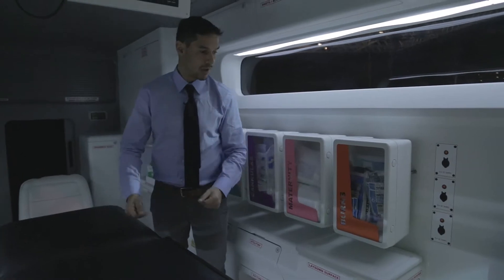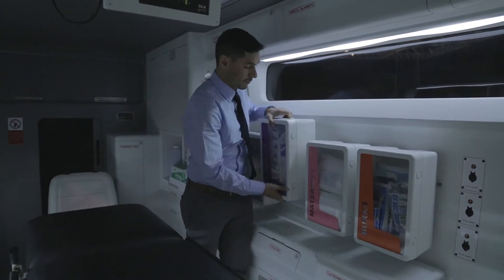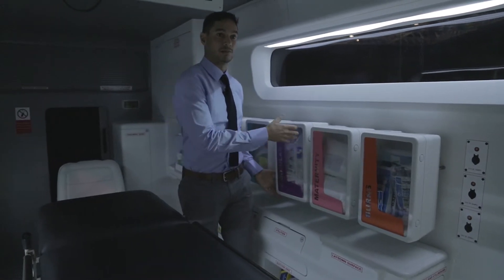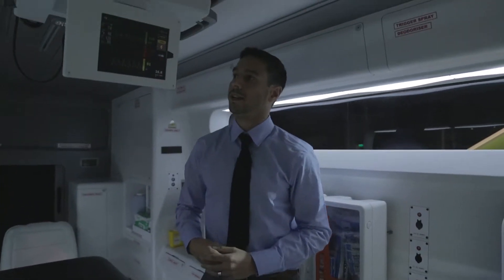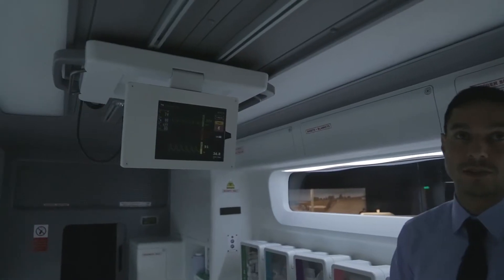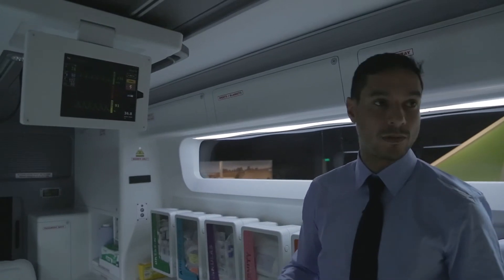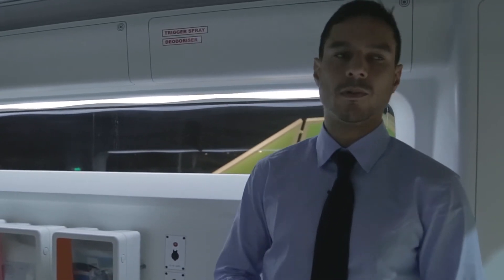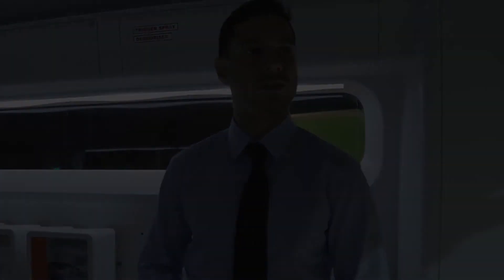WISH 2013 Innovation: NHS Emergency Ambulance Redesigned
This redesigned NHS emergency ambulance was among the top three most-voted for innovations on show at World Innovation Summit for Health 2013.